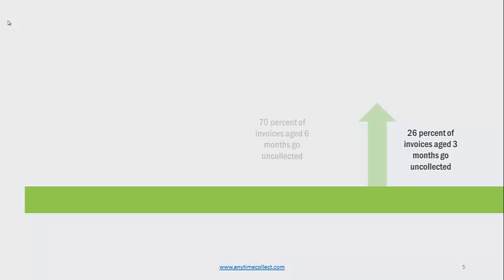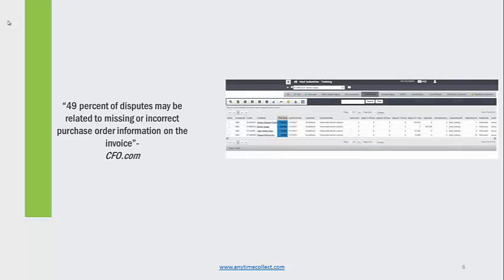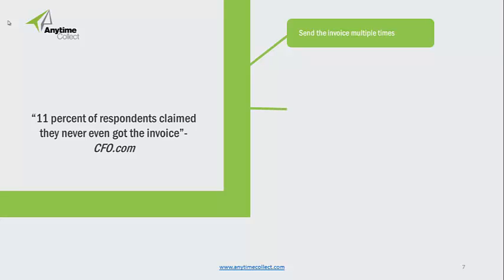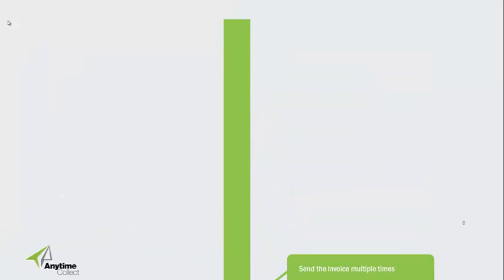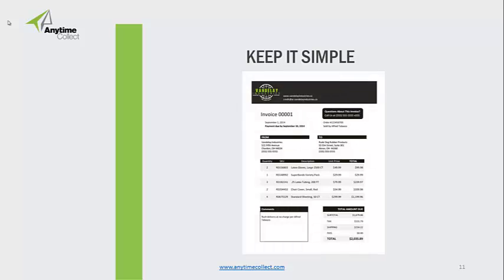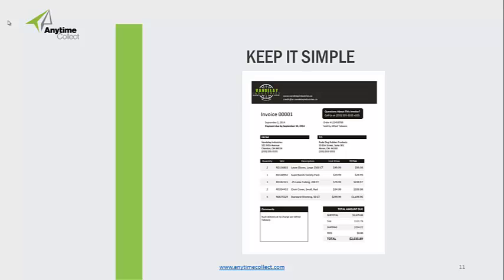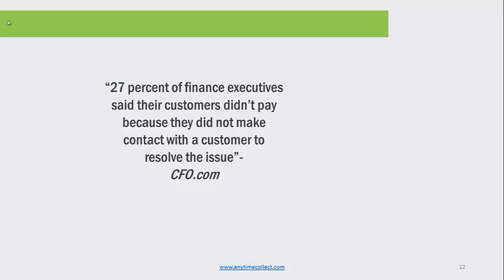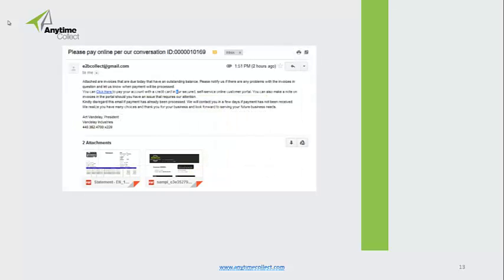How to Eliminate Invoice Disputes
Learn why most invoices end up in dispute and how to avoid it entirely with a few simple tips.